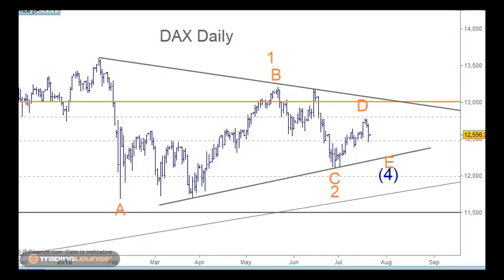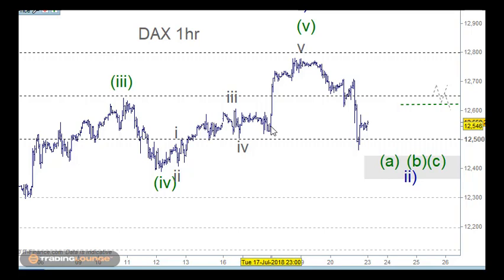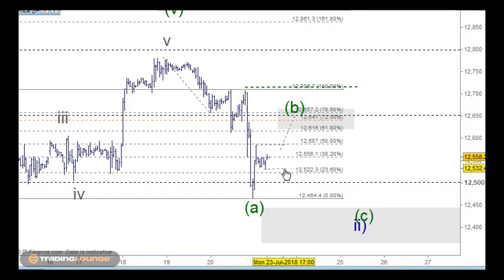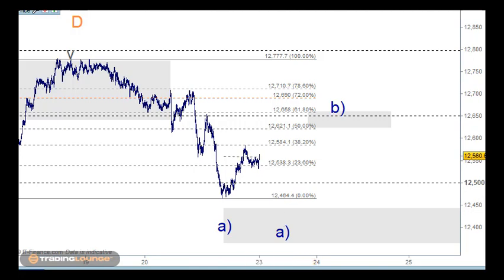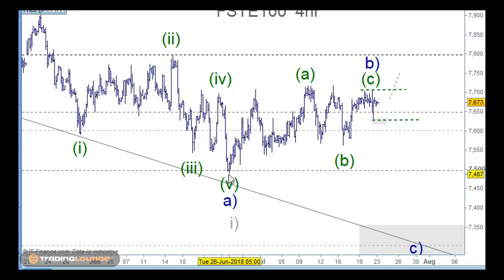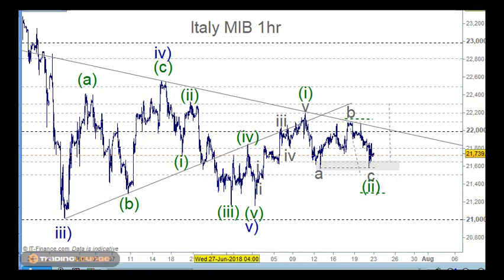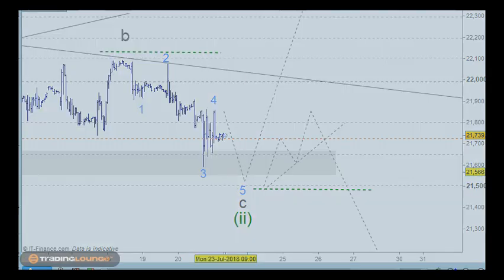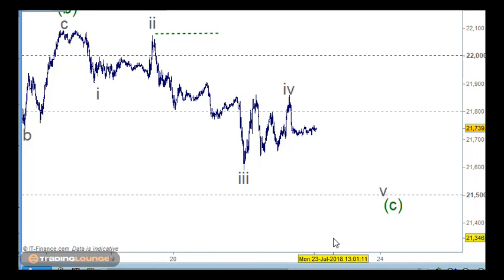DAX AEX UK 100 FTSE MIB Futures Elliott Wave News 23 July 2018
Elliott Wave DAX AEX UK 100 / FTSE 100 Index FTSE MIB Borsa Italiana
This Elliott Wave Analysis  is suitable for tracking the Stoxx 50 Futures Index and other European indices, this video uses Contracts for Difference (CFDs)
DAX Elliott wave a) of E of (4) there is not Elliott wave trading strategy for the next trading session. as we need to wait for the corrective pattern to mature.

CFD Trading
CFD Trading Course